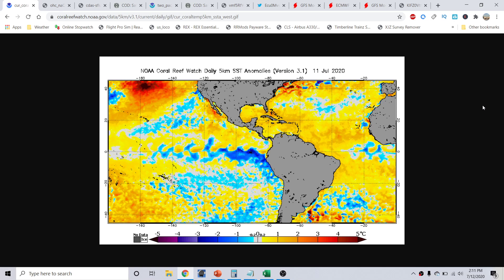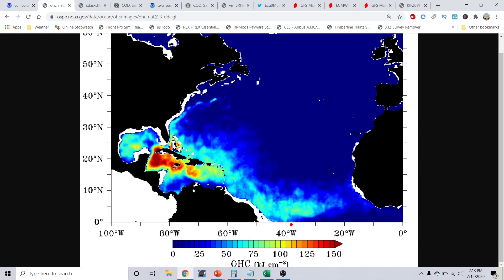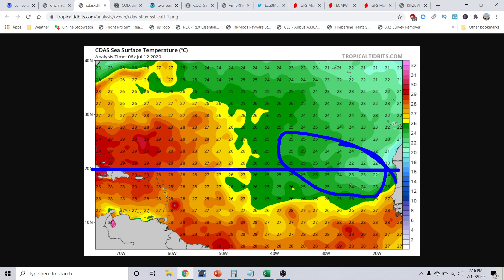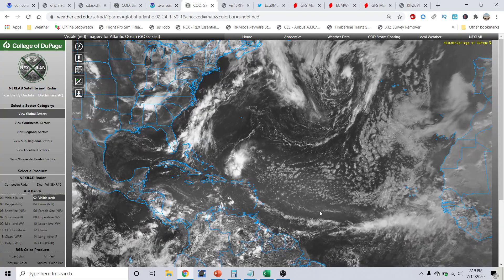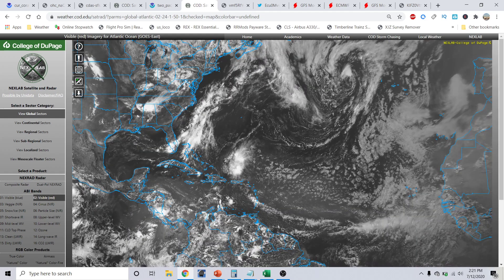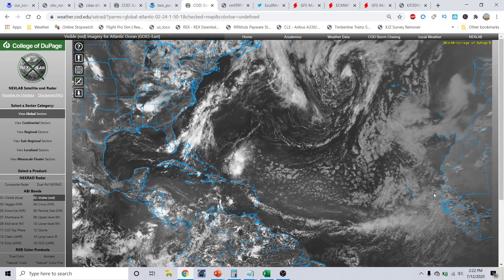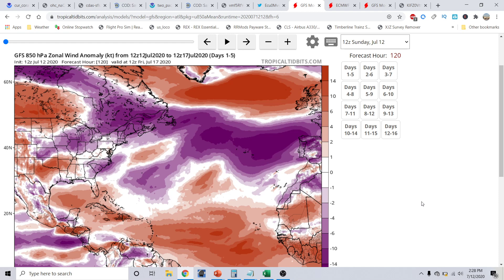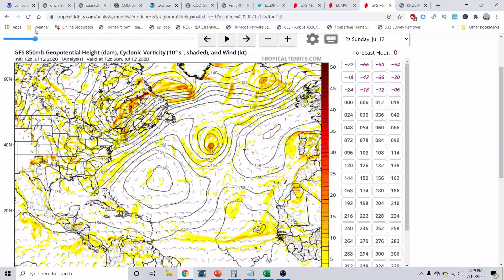Hurricane Outlook and Discussion July 12, 2020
Hurricane Outlook and Discussion July 12, 2020.  I go over Tropical Storm Christina in the Eastern Pacific basin and the window of favorability coming up for the Whole Atlantic basin.  I go over the lastest in regards to our upcoming project with our new Unmanned Cameras that can be placed along the coastlines to capture the Furry and Beauty of Tropical Cyclones as they make landfall. I take a look at what we did today with our camera system and phase 2 of testing that began today. I also go over several areas to watch in the Eastern Pacific basin and one area to watch in the Atlantic Basin. I also go over a look at why there will not be an El Nino this year and why the Atlantic Hurricane season will be above average for the 2020 Atlantic Hurricane season. I also take a look at what could be trying to form in the Eastern Pacific basin or the Atlantic basin over the next few weeks. Tune into this weeks addition of the Hurricane outlook and discussion. In today's video we go over the upcoming